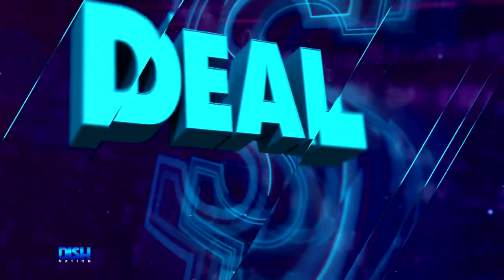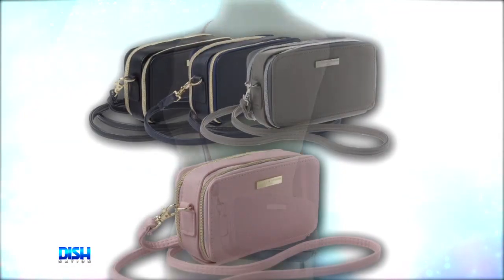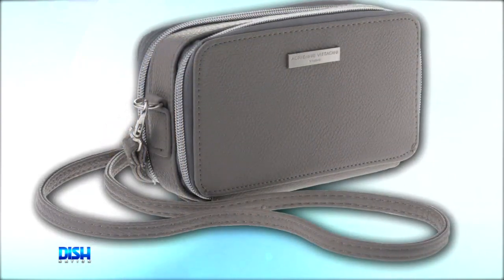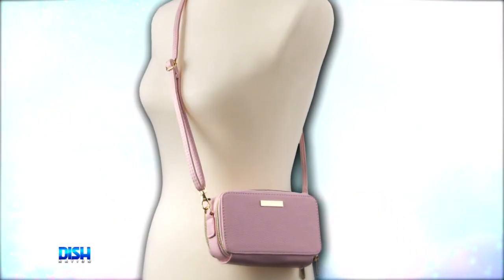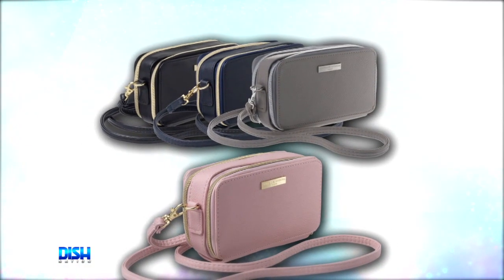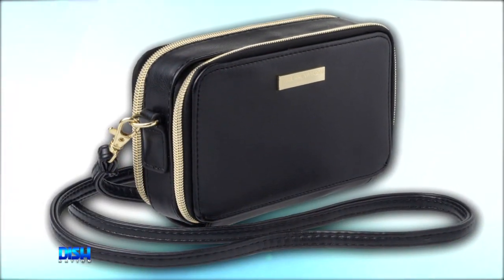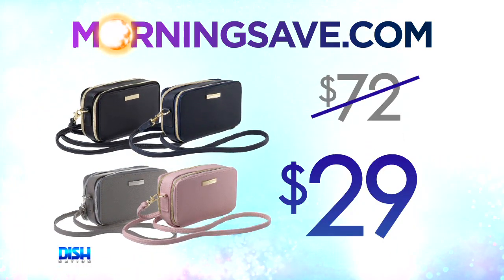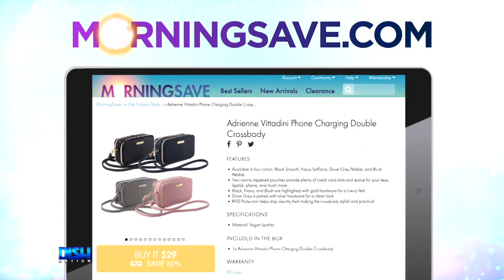TODAY'S DEAL: ADRIENNE VITTADINI PHONE CHARGING DOUBLE CROSSBODY